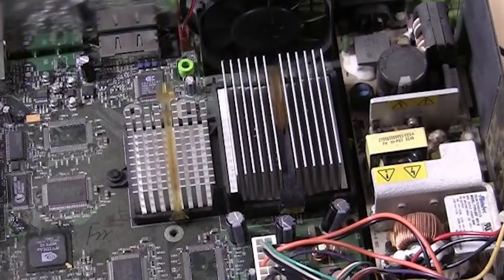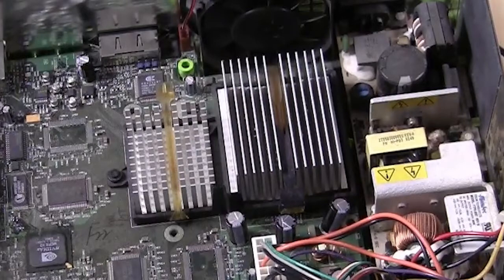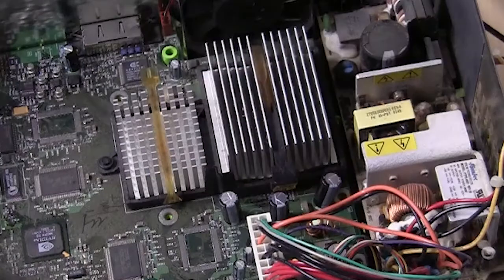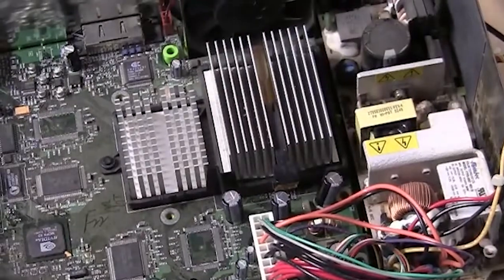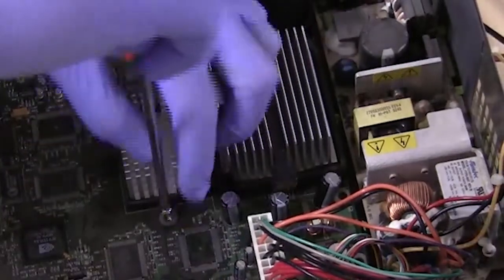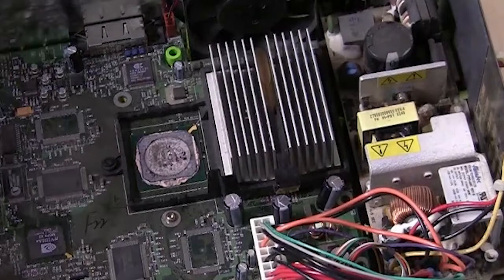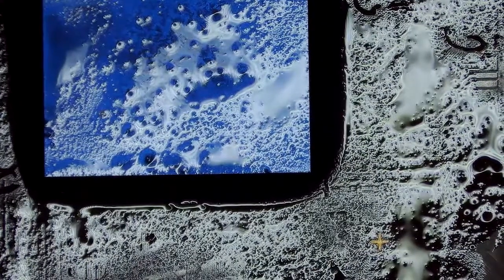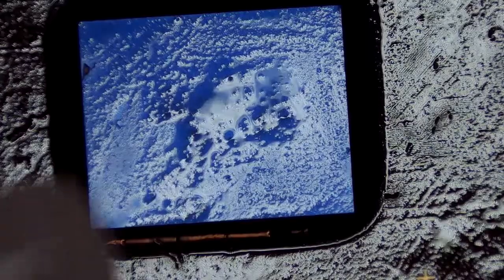Modding The Original Xbox Part 9 - Thermal Paste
In part 9 of this series of modding the original Xbox, I will guide you through removing the heatsinks off the GPU and CPU, removing the thermal paste using ArctiClean Compound Remover and reapplying fresh thermal paste.

Tracks: Psychedelic, Summer, Perception, Dance, Dream